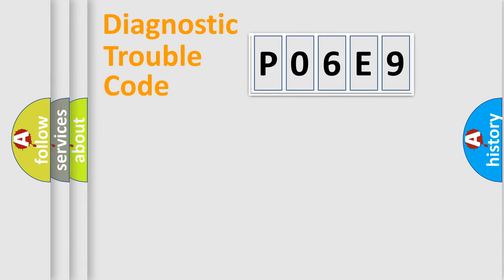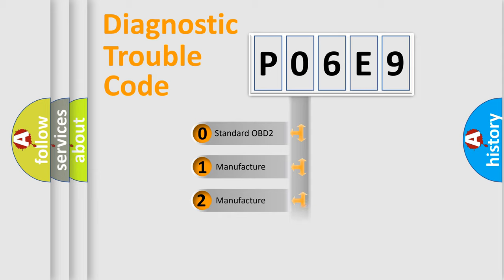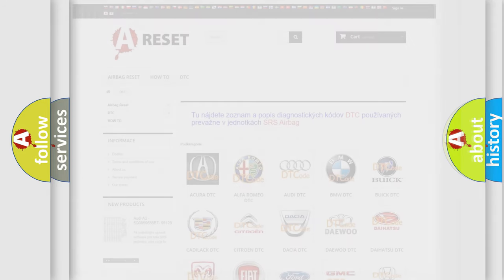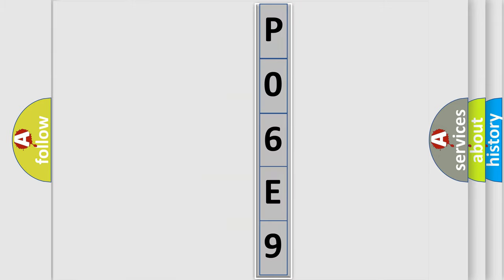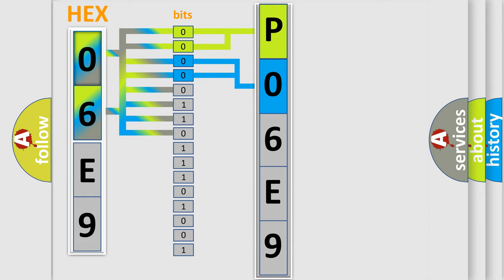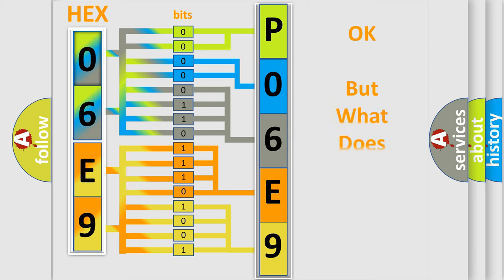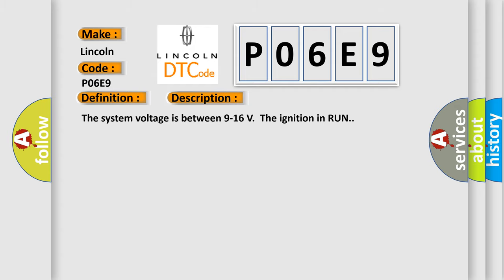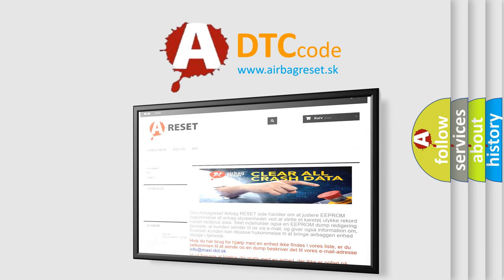DTC Lincoln P06E9 Short Explanation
Contents:
0:21 Basic DTC analysis according to OBD2 protocol standard.
1:48 Insight into programming
2:58 A diagnostically understandable description of the Diagnostic Trouble Code
3:05 Basic error definition

Make:
Lincoln
Code:
P06E9
Definition:
Lost Communication With Accessory Power Module
Description:
The system voltage is between 9-16 V.The ignition in RUN.
Cause:
The APM wake up signal is open.The APM does not receive battery voltage.The powertrain serial data circuits between the SDGM and the APM are open.